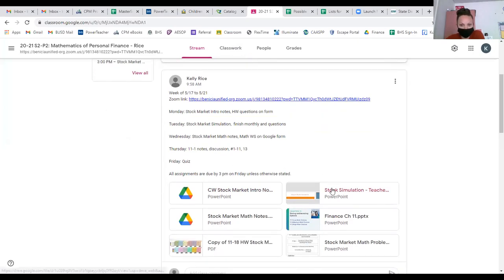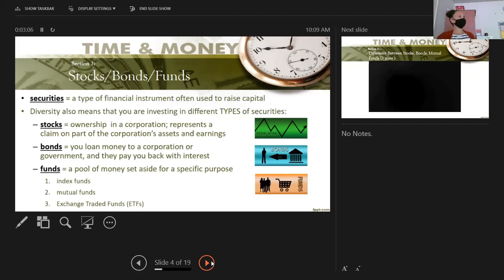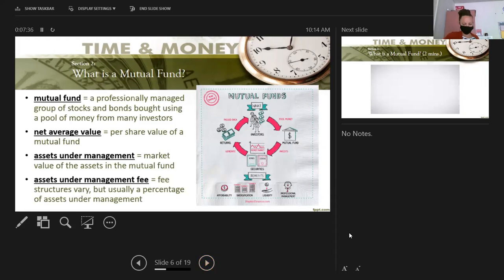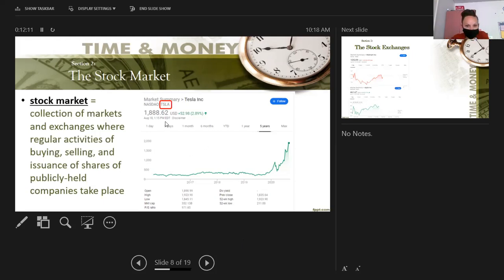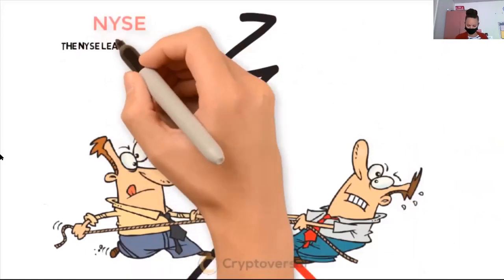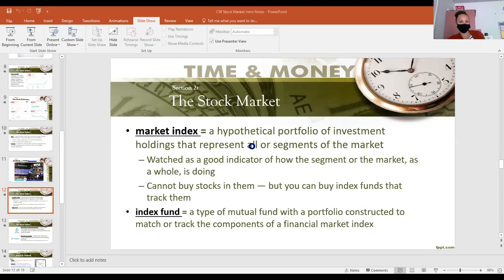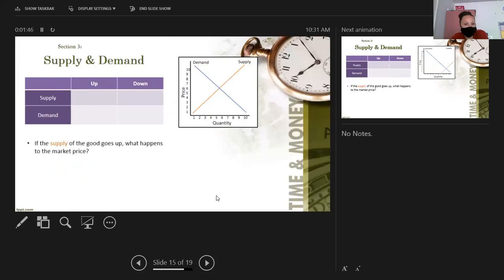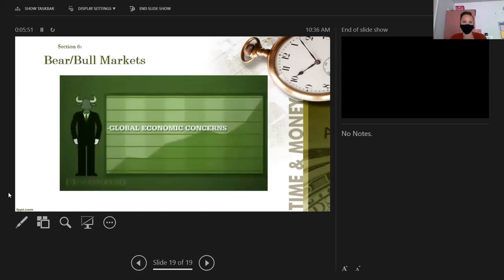Finance 5/17/21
Stock Market Intro